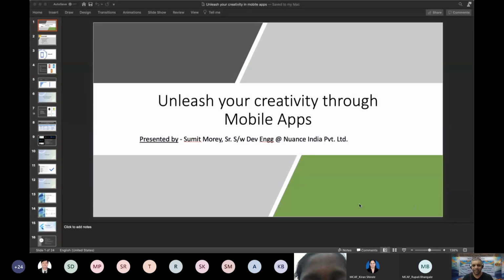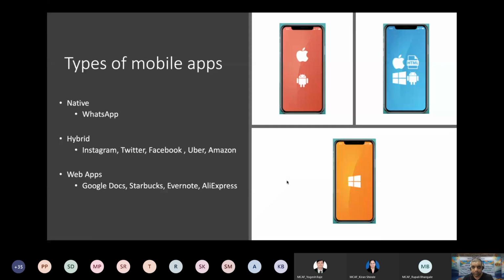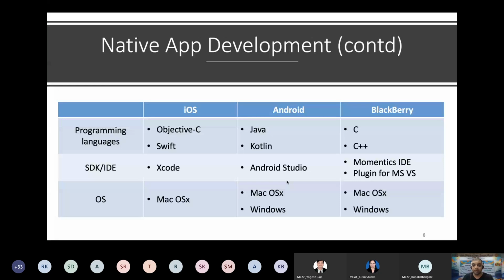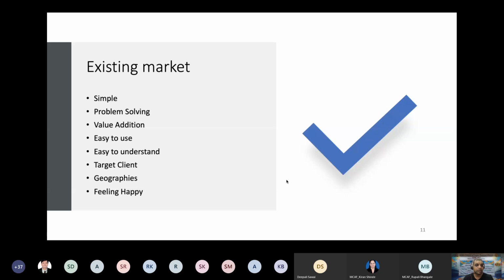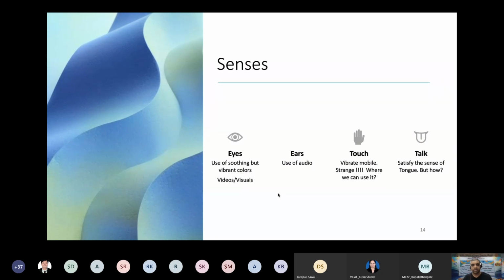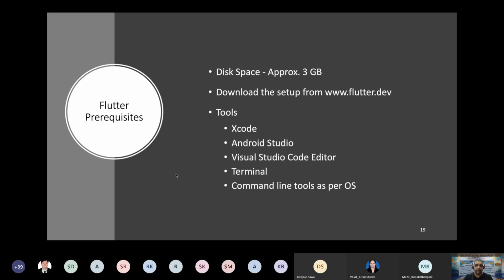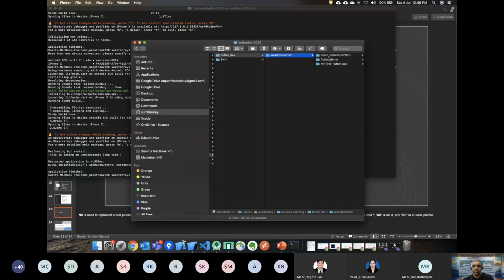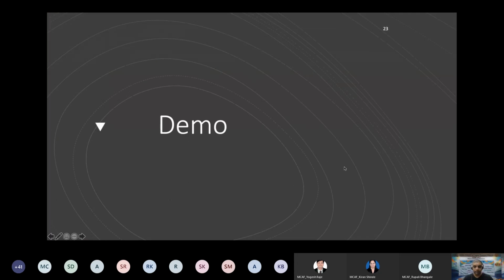WEBETHON 2020:Talk5 -Unleash your creativity through Mobile Apps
Webinar on Unleash your creativity through Mobile Apps by Mr.Sumit Morey, Sr. Software Development Engineer, Nuance India Pvt.Ltd